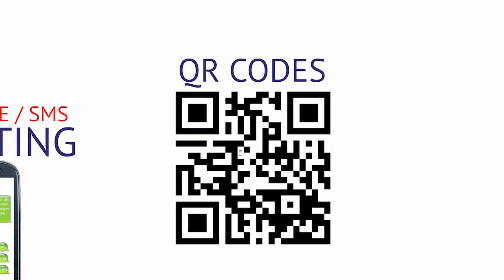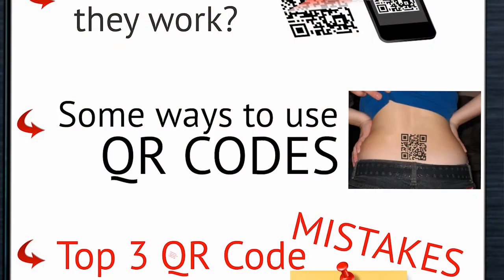QR Codes - Part 3 of Mobile Marketing Seminar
presenting important information about mobile marketing and why you need to use it in your business. This was recorded on at the Beaverton Oregon Chamber of Commerce, 11/20/2013.

This is part 3 of 3. I give you some information about what QR codes are, how to use them and some mistakes to avoid.

Additional mobile resources:
(info about why and how to use QR codes)
(Free guide to using mobile marketing, mobile website mockup)
(Explains the iPhone/iPad issue with flash on websites)

Justin Feral-McWhirter
More Business Today
Beaverton, OR